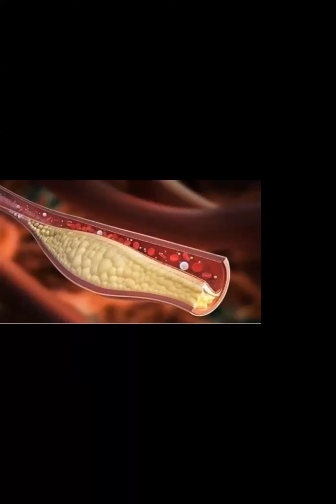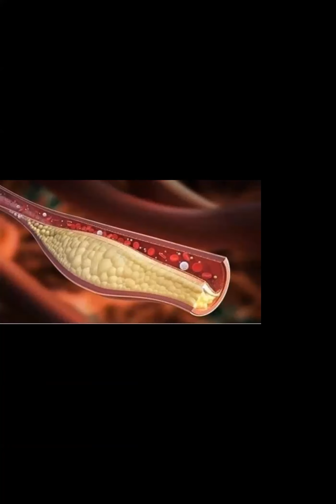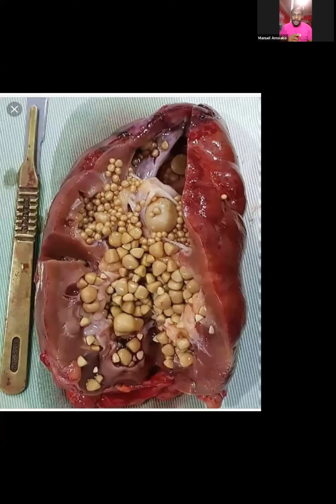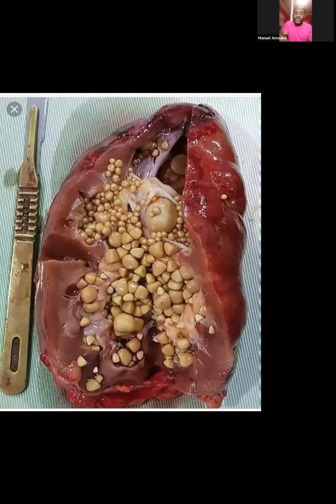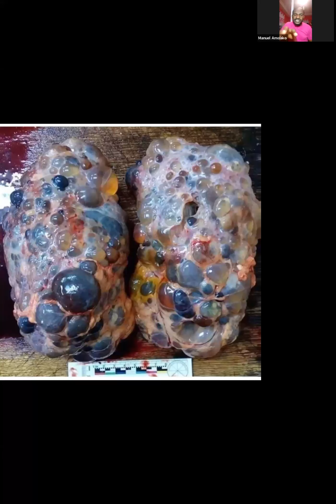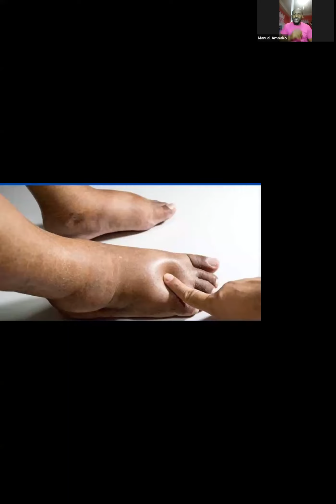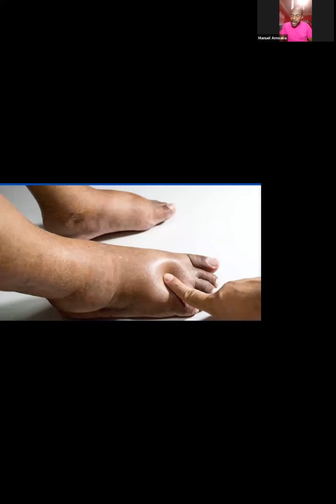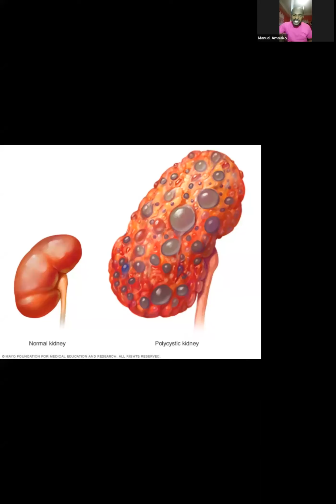CAUSES OF KIDNEY DISEASES with Dr. Emmanuel Amoako